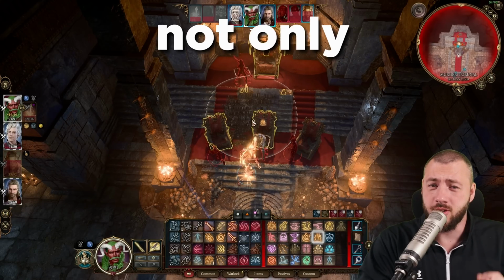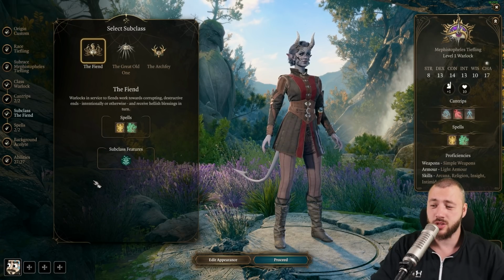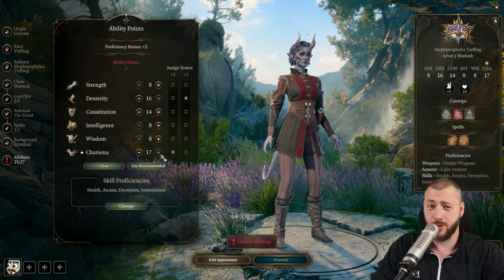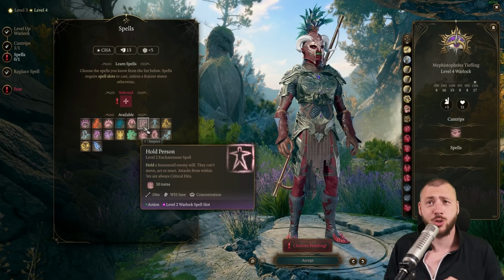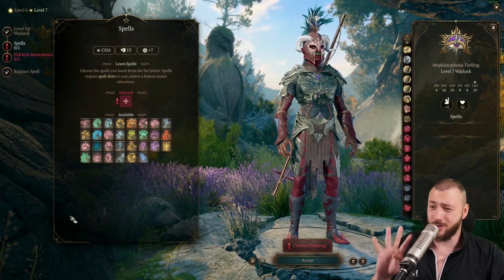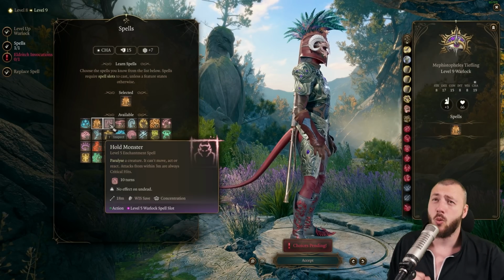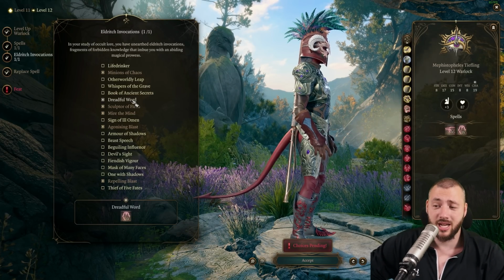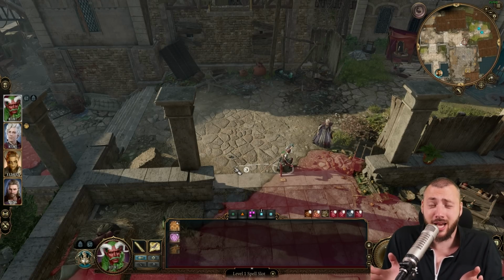How To Be An OVERPOWERED Warlock Early in Baldurs Gate 3!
How can your Warlock be strong at any Level of the Game? Starting from Lvl 1 to Maximum Lvl 12 I will take you by the hand and walk you through all the skills and important pitfalls. It goes over spell and cantrip selections, abilities, race, subraces, subclass, feats and more. In this Guide we will especially focus on WARLOCK without multi classing!

0:00 The Warlock
0:50 Race, Subrace, SPECIALIZATION
2:34 The Fiend OP
4:45 Lvl 2 Goes BOOM
5:41 Lvl 3 Special Pact
6:35 Lvl 4 HOLD PERSON
7:17 Lvl 5 Zombie Time
8:21 Lvl 6 Perfect Position
9:24 Lvl 7 Avada Kedavra
9:58 Lvl 8 Medium Armor Time!
10:53 Lvl 9 Godly Fire
11:55 Lvl 10 Hold Monster
12:44 Lvl 11 Summoner Warlock
13:30 Lvl 12 Maximum Charisma
14:35 Must Have Items!

Connect with P4wnyhof Online:
My Gear:
Camera:
Lens: